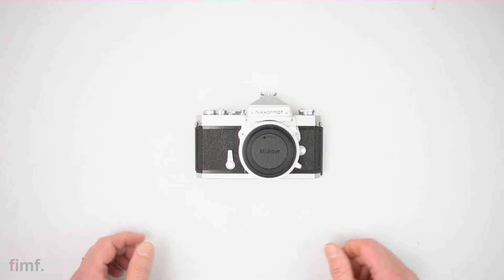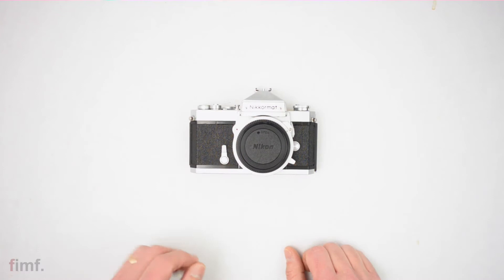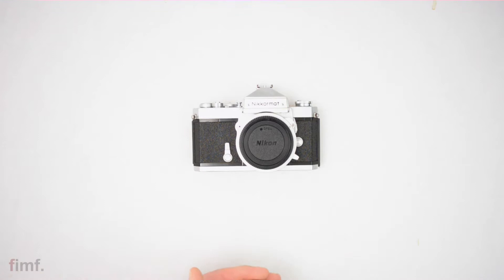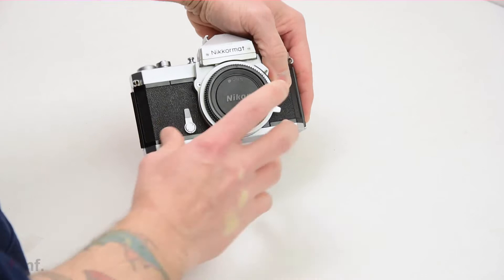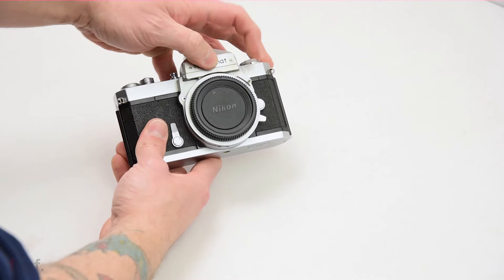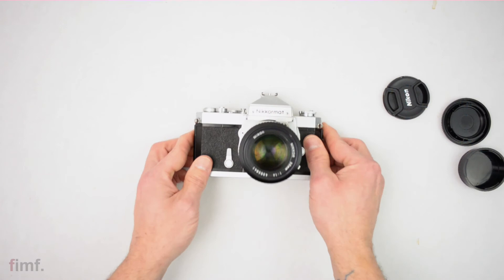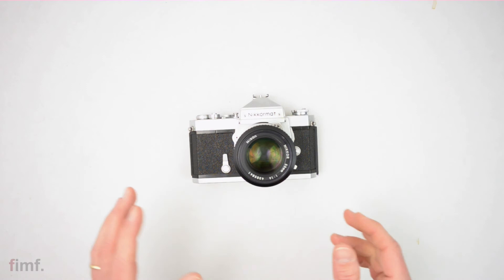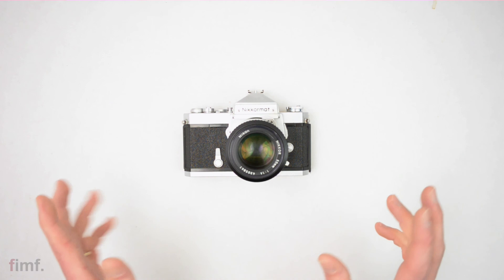Nikon Nikkormat - The "Diesel Grandpa" of SLR Film Cameras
In this video, I do an overview of the "Diesel Grandpa" of film SLR's... the Nikon Nikkormat FTN.

I noted a few areas that might be an issue in particular;
mounting a lens (3:56) and using the light meter (5:10).

* 1. Sharing the video (IT’S FREE!)

Polaroid One Step Plus Camera
Polaroid i-Type Color Film (16 Photos)
Polaroid 600 Color Film (16 Photos)
Polaroid 600 Black and White Film (8 Photos)

My new 8 Postcard Set Redscale Project is available at Etsy:

Helpful Info:
Nikkormat FTN User Manual: